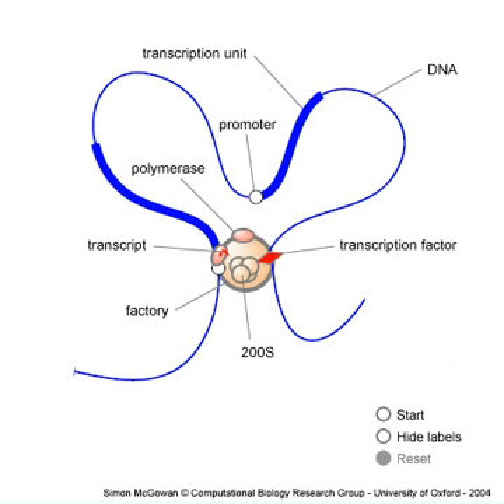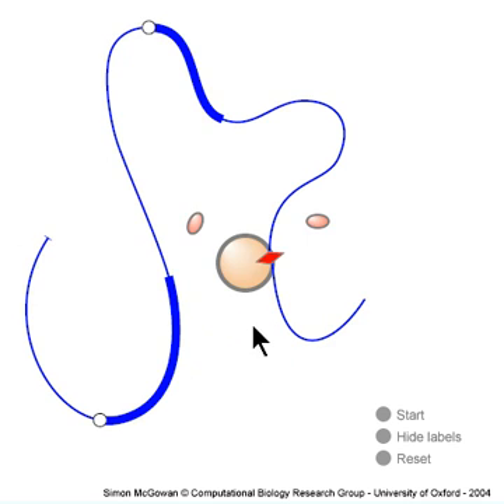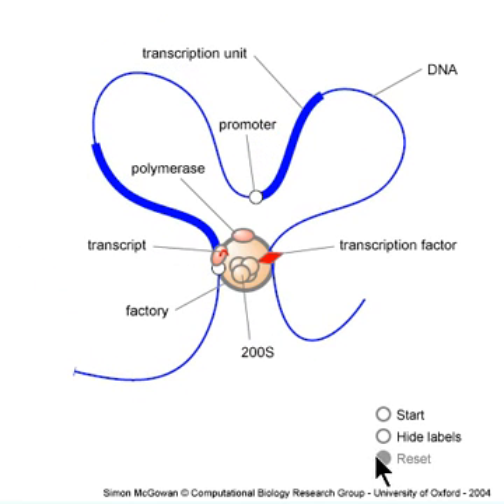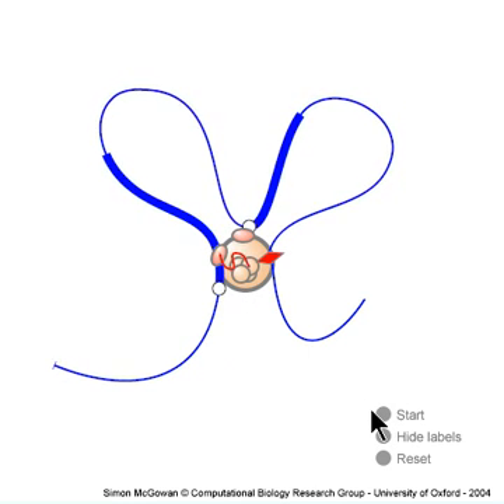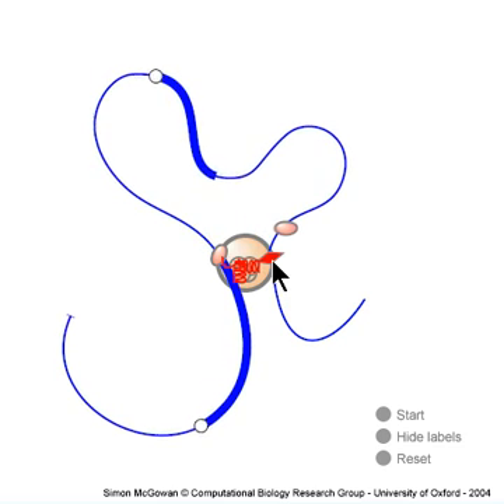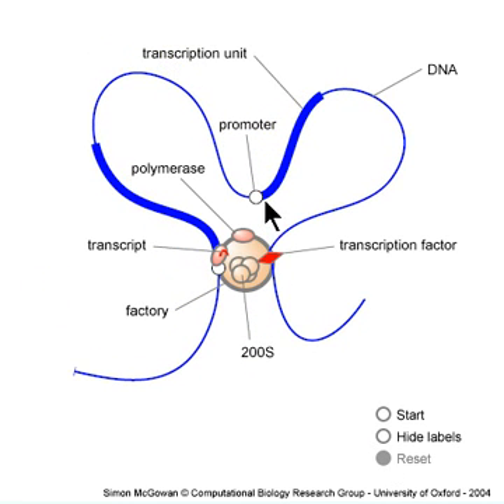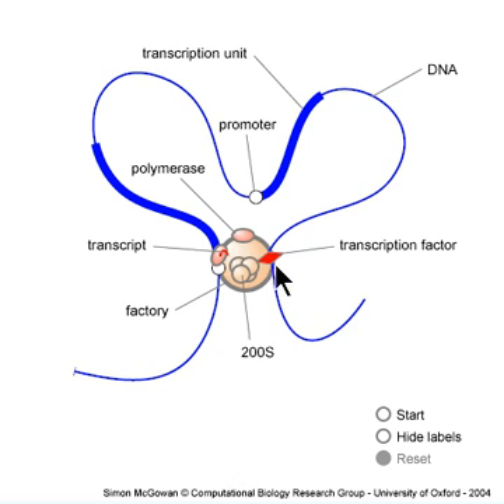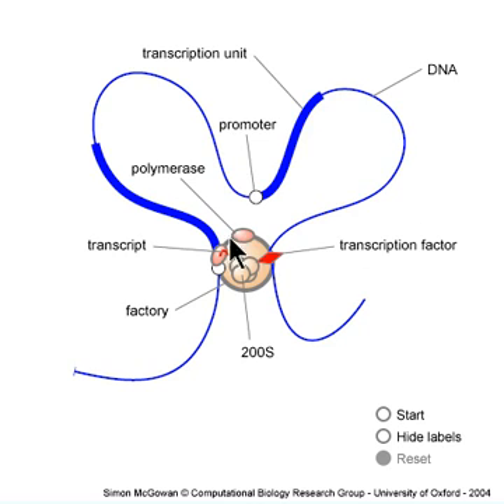Transcription by an RNA polymerase fixed in a factory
This movie illustrates the way we think an RNA polymerase transcribes a human gene (involving the active enzyme immobilized in a transcription factory), how genes might be regulated, and how the genome is folded.